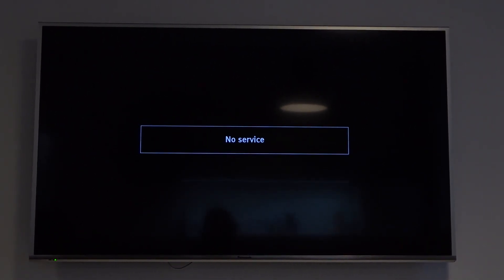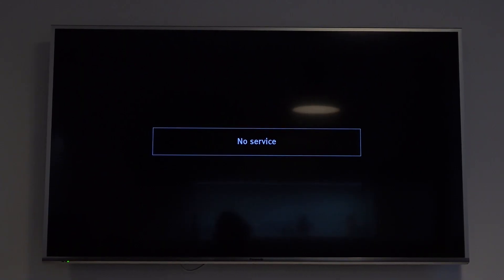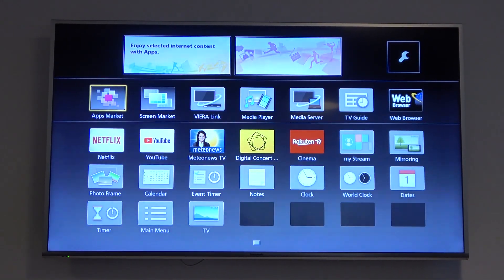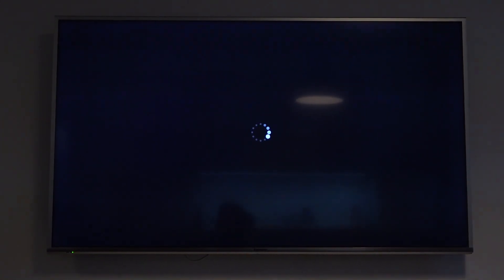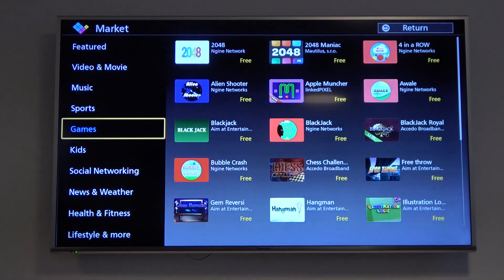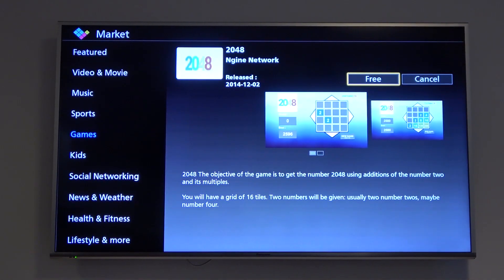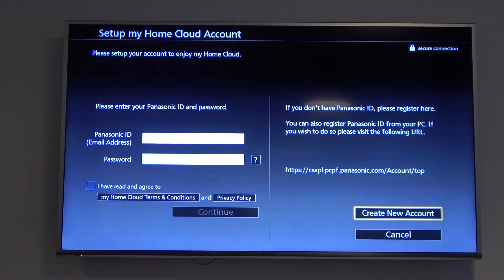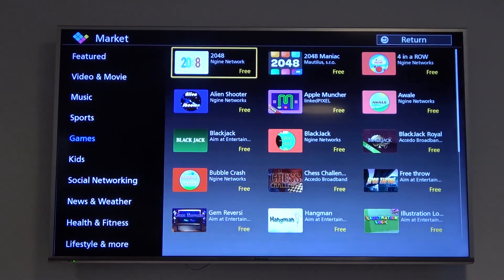How to Download Apps on Panasonic TV?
Expand your entertainment options and enjoy more content on your Panasonic TV with this helpful video tutorial on how to download apps. Our expert instructor will walk you through the process of finding and downloading new apps from the app store. With clear and easy-to-follow instructions, you'll be able to download a variety of apps, including games, movies, music, and more. Whether you are looking for a specific app or just want to explore new content, this tutorial will show you how to do it. Watch now and enhance your viewing experience on your Panasonic TV.

How to Install Apps on Panasonic TV? How to Get Applications on Panasonic TV?